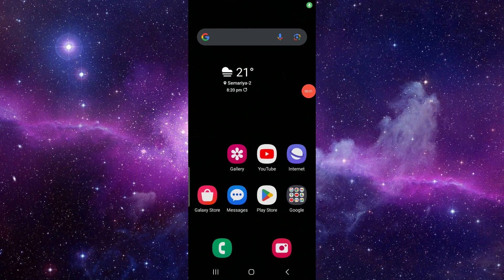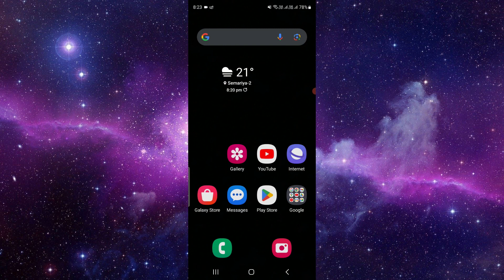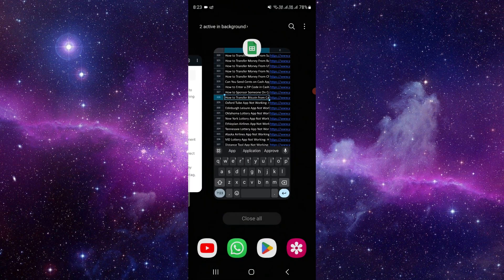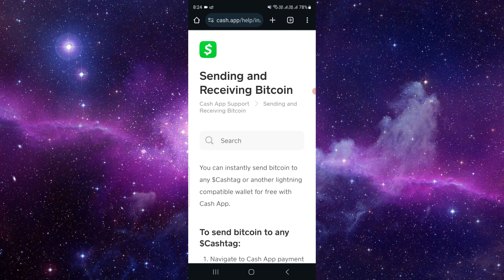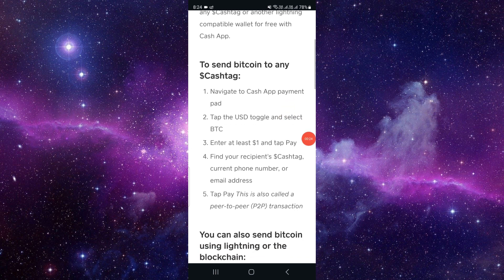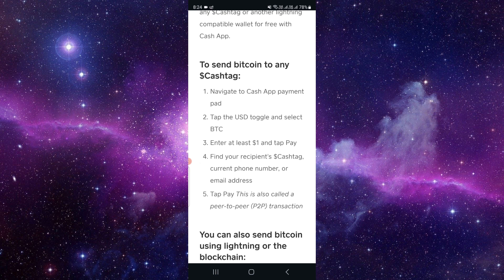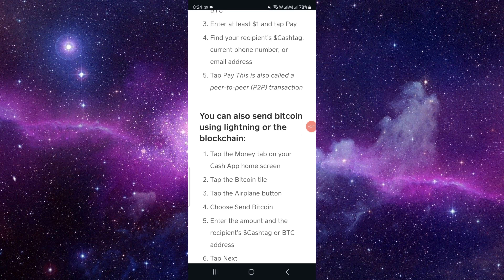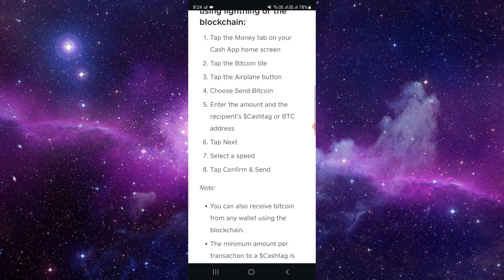✅ How to Transfer Bitcoin from Cash App (UPDATED) (Full Guide)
Ready to transfer Bitcoin from your Cash App? In this updated and comprehensive guide, we provide a step-by-step walkthrough on how to transfer Bitcoin seamlessly using Cash App. Follow our detailed instructions to ensure a smooth cryptocurrency transaction and make the most of your digital currency experience. Watch now and learn how to transfer Bitcoin hassle-free.

Key Steps Covered:
- Step-by-step guide on transferring Bitcoin from Cash App
- Tips on handling cryptocurrency transactions securely
- Ensuring accuracy in your Bitcoin transfers

Watch the full guide now and transfer Bitcoin effortlessly with the latest information.